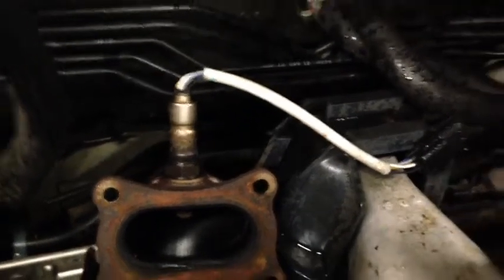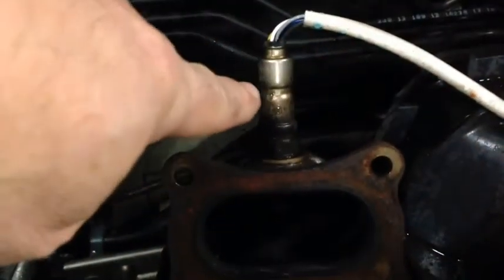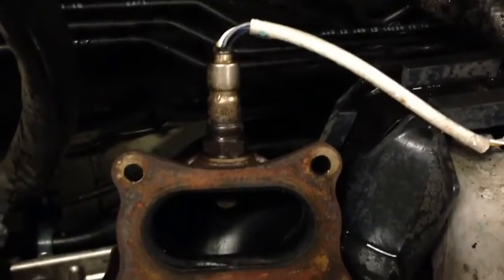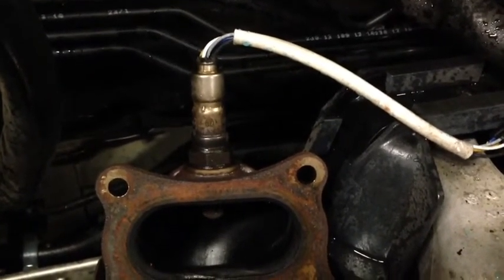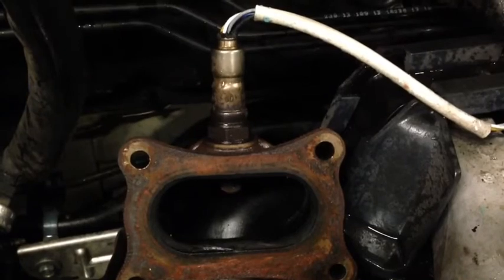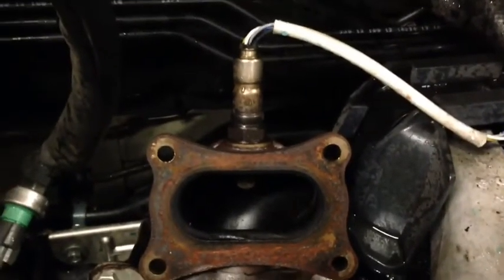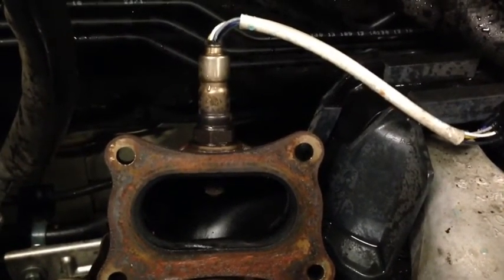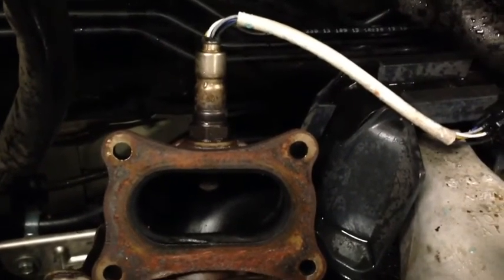What is an Oxygen Sensor